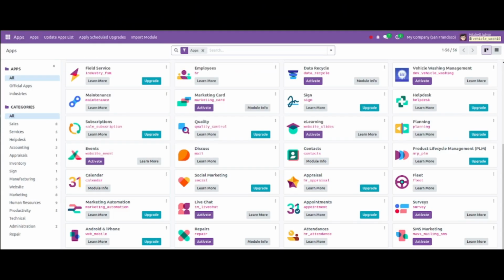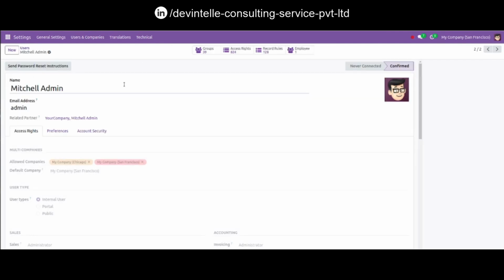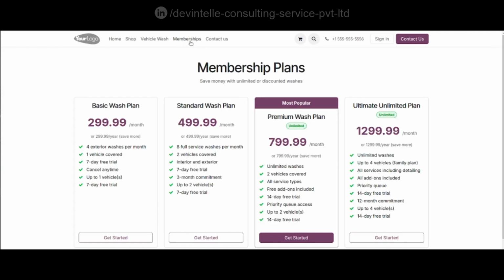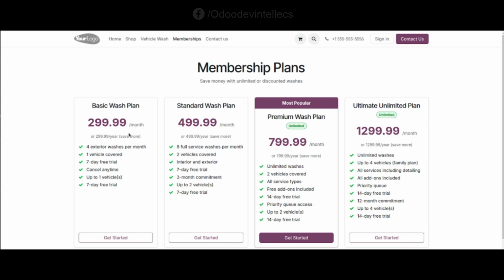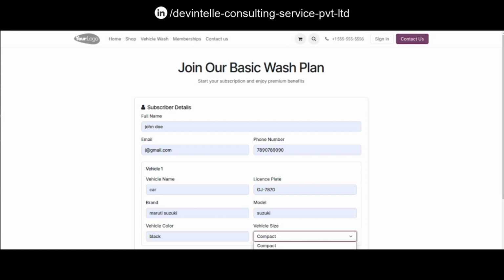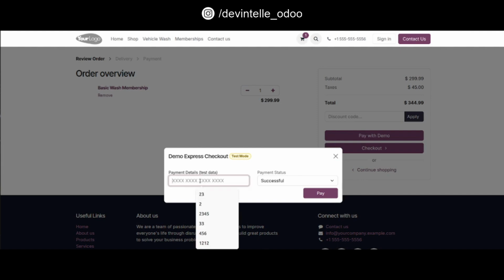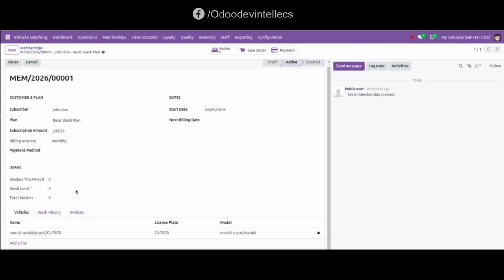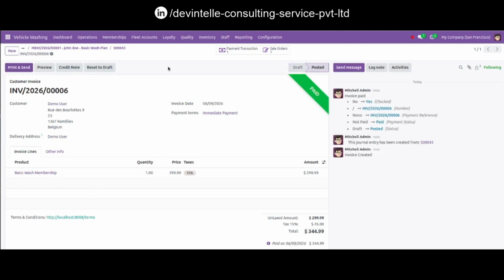Odoo Vehicle Washing Management | Car Washing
Manage your vehicle washing business easily with the Vehicle Washing Management app in Odoo.

This module helps car wash businesses handle online wash bookings, customer memberships, vehicle details, wash orders, service types, add-ons, bay management, queues, inspections, and daily reports from one place.

Customers can book their wash service online, select the date and time, and get a confirmed order. Staff can manage daily operations, track wash status, and complete work in a more organized way.

A useful Odoo app for car wash centers, vehicle service businesses, fleet washing, and auto care companies.

What you'll learn:

0:00 - Introduction to Odoo Vehicle Washing
0:20 - Installing the Vehicle Washing Module
0:30 - Configuring User Access for Wash Operations
0:55 - Overview of the Vehicle Washing Dashboard
1:10 - Setting Up Membership Plans: Basic, Standard, Premium & Ultimate
1:50 - Customer Onboarding: Joining a Basic Wash Plan
2:50 - Processing Payments and Confirming Subscriptions
3:20 - Managing Active Memberships and Vehicle Details
3:45 - Generating Sales Orders and Invoices

skype : devintelle